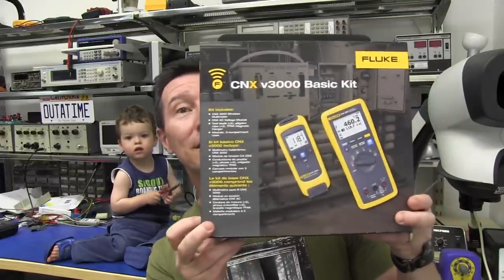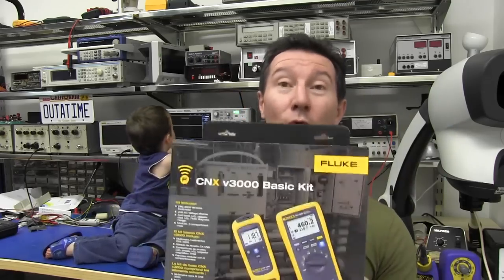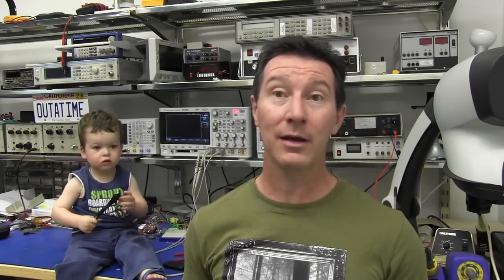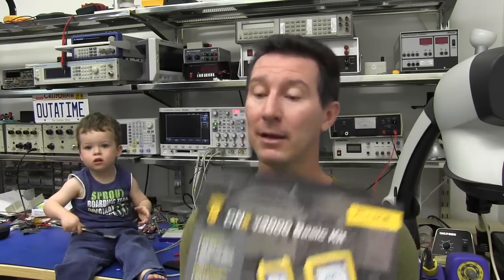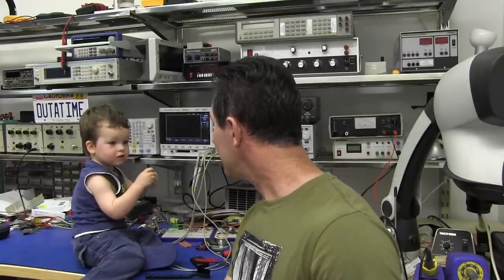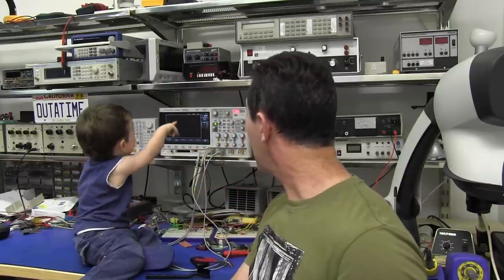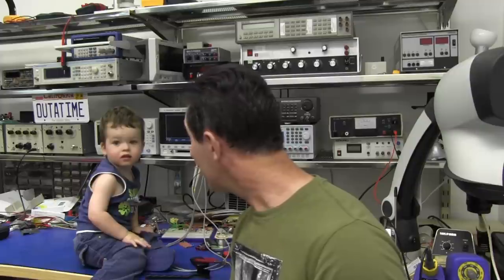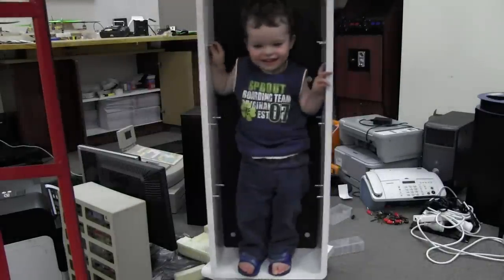Fluke CNX Contest Announcement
Win a Fluke CNXv3000 Basic Kit, with Multimeter and wireless AC voltage module.
(NOTE: you can only see this forum topic thread if you have 5 forum posts)